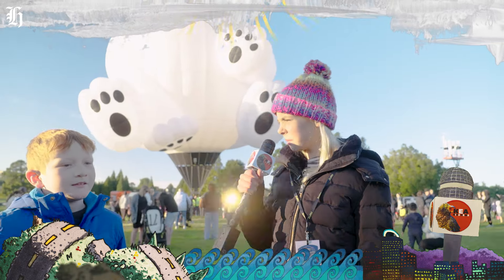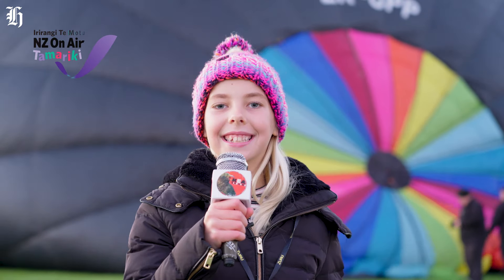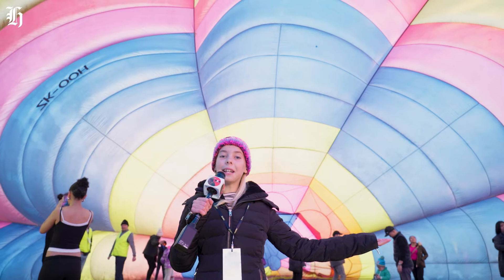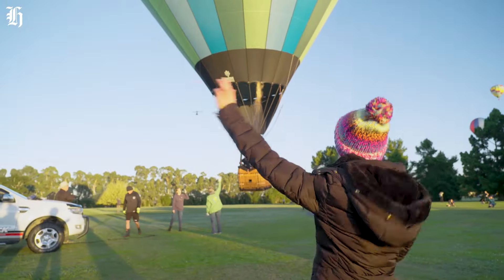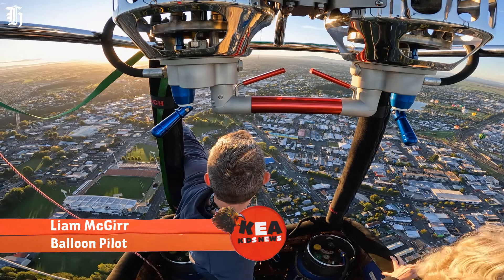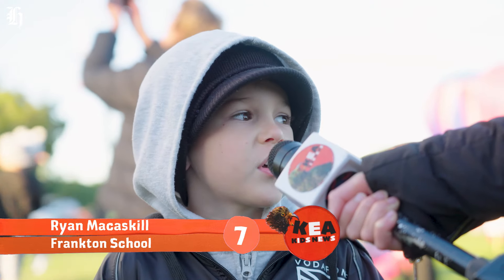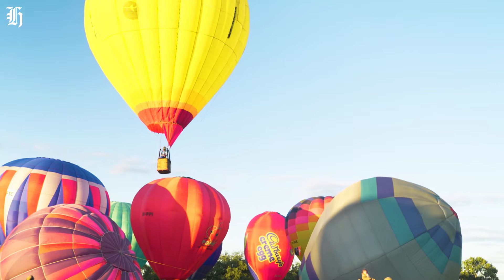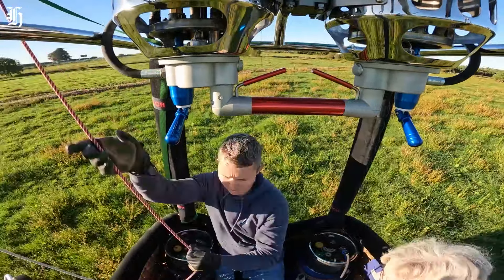Kea Kids News: Pigs really do fly over Waikato. Find out how! | nzherald.co.nz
Pigs and polar bears are taking off! But is it all hot air? Kea Kids News reporter Lydia is up bright and early in Hamilton to find out, and a hot air balloon pilot takes us for an exclusive ride!
Video / Kea Kids News